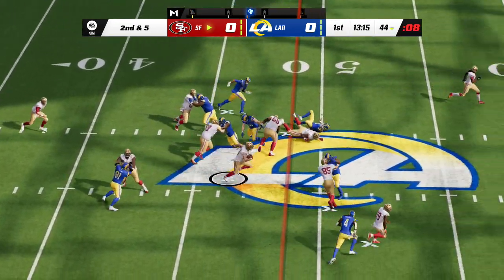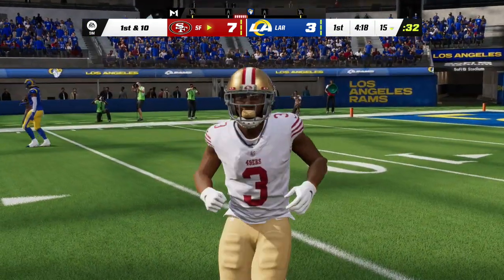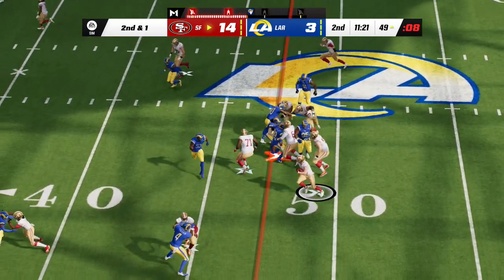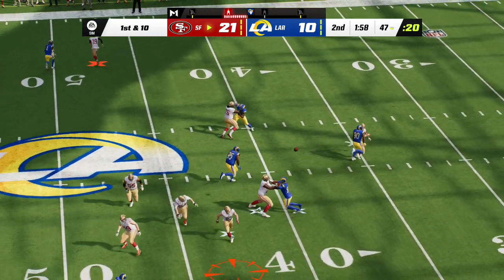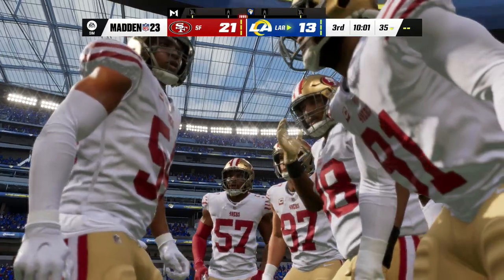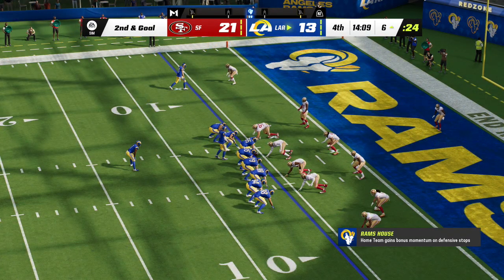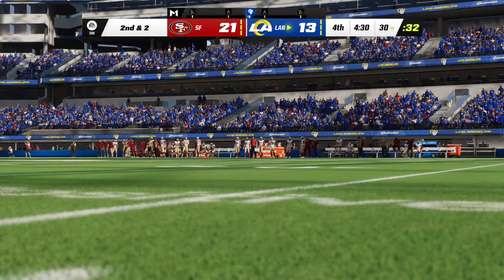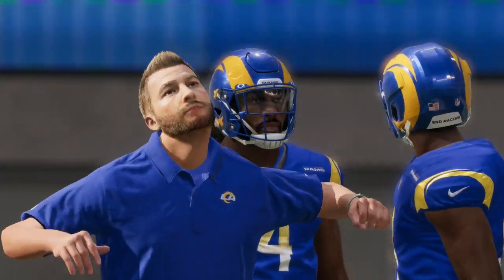49ers at Rams - Madden Week 2 Simulation (2023)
The Rams host the 49ers in week two of the 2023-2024 season. We simulate the game on Madden 23 with updated rosters.